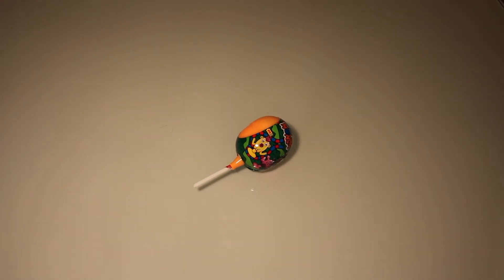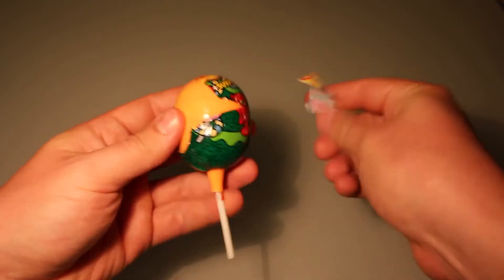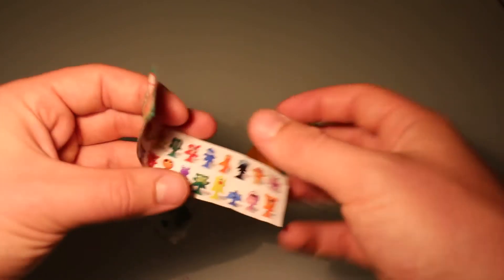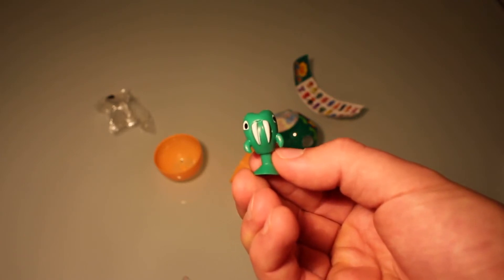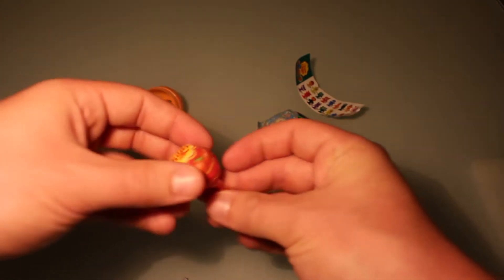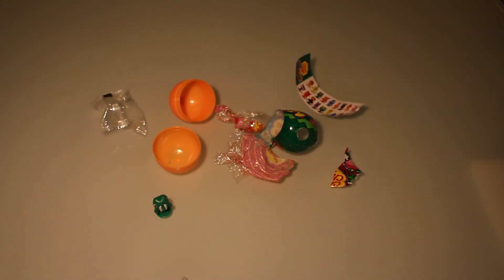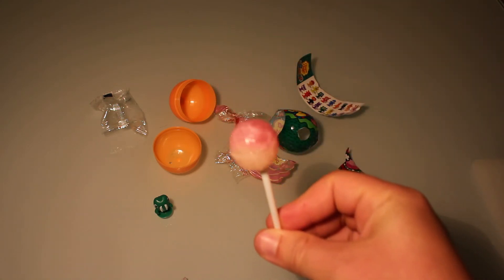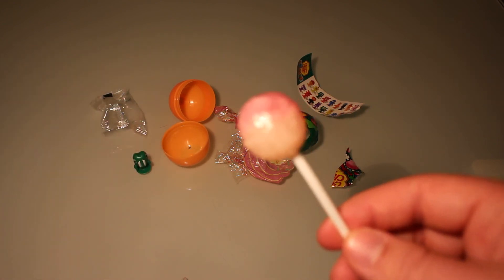CHUPA CHUPS plus Surprise in the lollipop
CHUPA CHUPS + Surprise Egg around the loolipop! / HTLL#124 - Toys Candy Lollipop Review Test Unboxing
►►Unboxing 0:40  ►►Testing 2:58  ►►Ranking 3:50
Hey and welcome after longer period without regularly content. I tried out new setups, and I am still developing them.